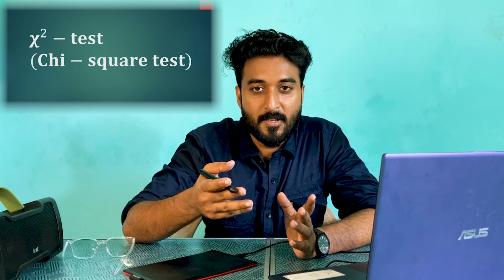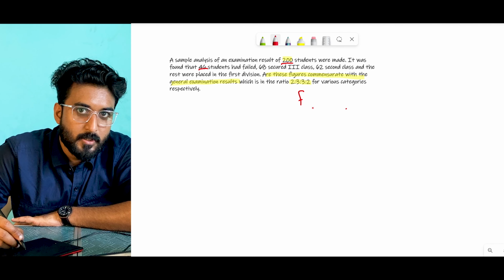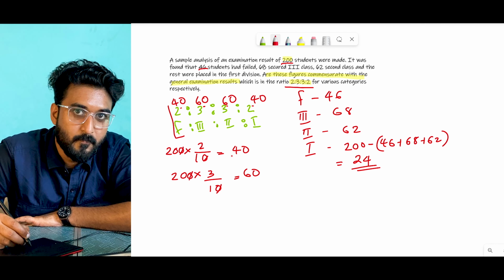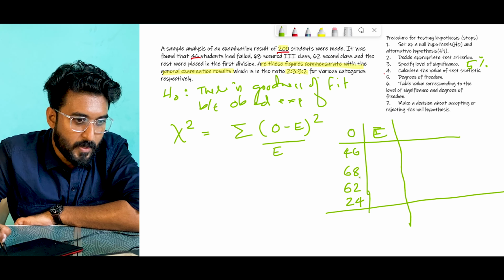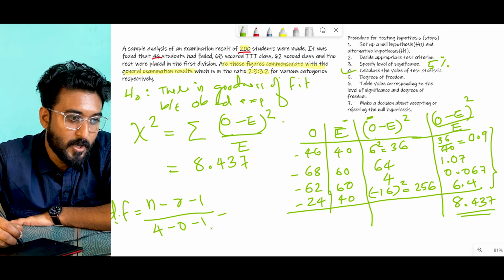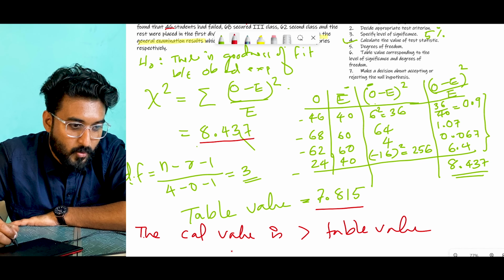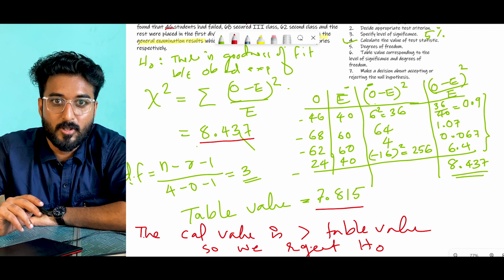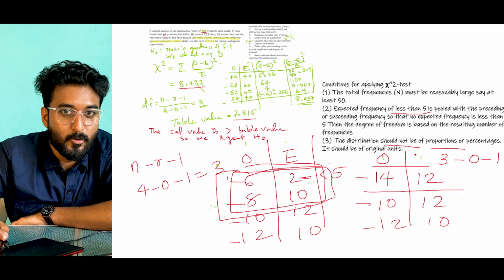chi square test| non parametric test| hypothesis testing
chi square test is a non parametric test. Through  this video you can learn about chi square in a very simple way. it is use full for UG ,PG and research students.  This part 1 video covers chi square introduction, definition, uses, conditions for applying chi square test and simple problems.